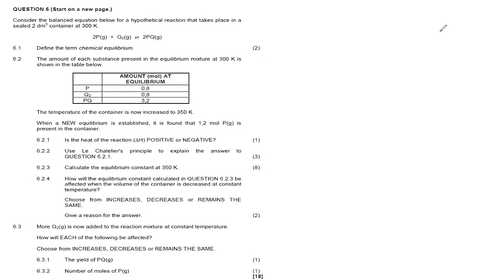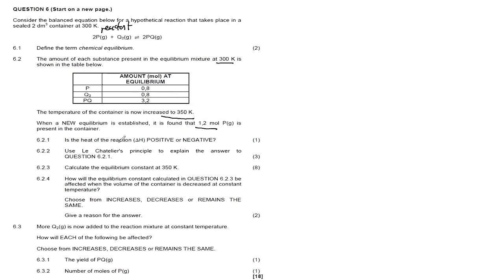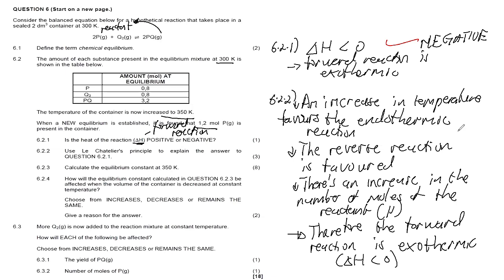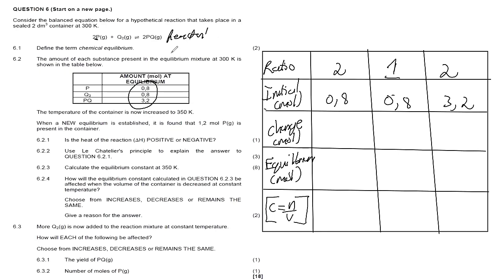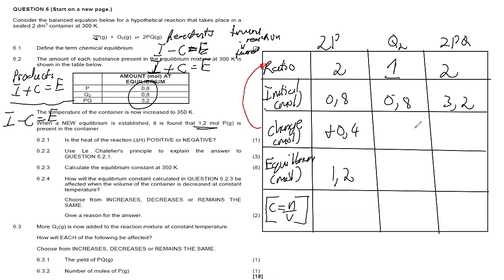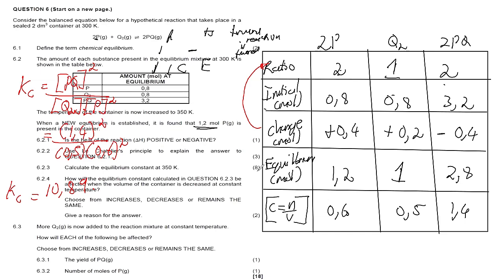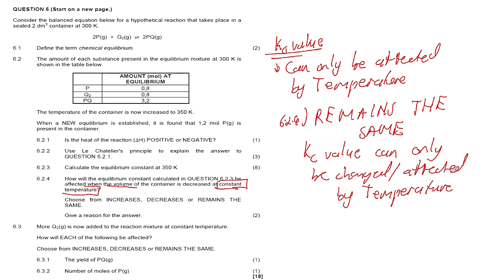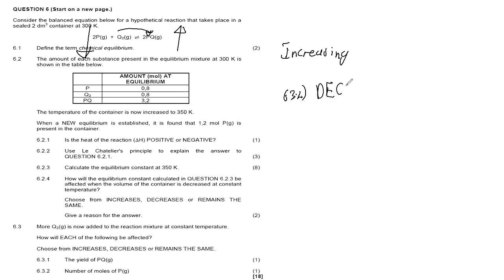CHEMICAL EQUILIBRIUM EP 03 | KC CALCULATION GRADE 12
How to calculate Kc value when the reverse reaction is favoured and the reaction is from a previous chemical equilibrium position